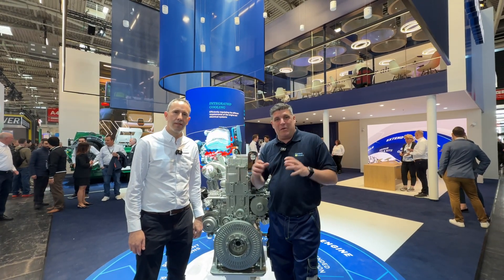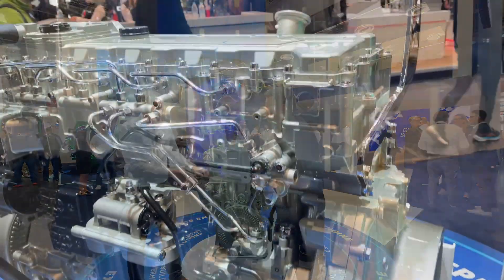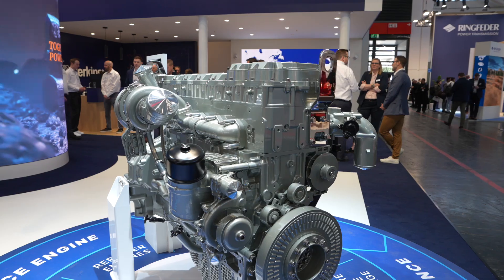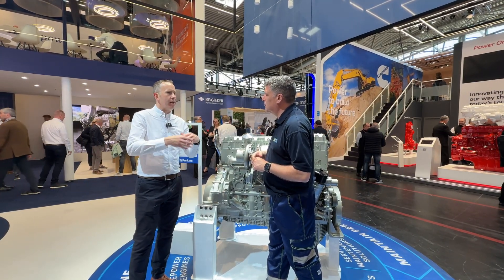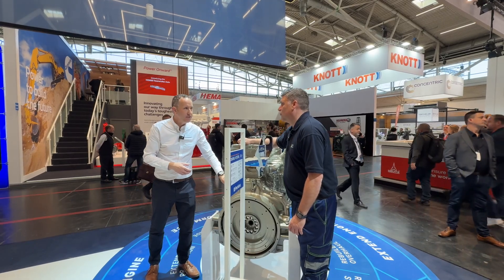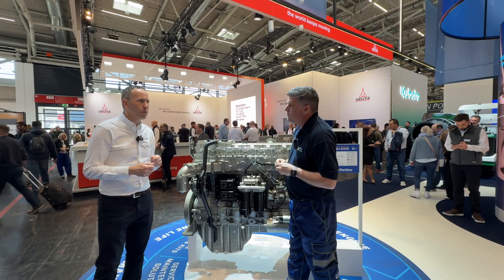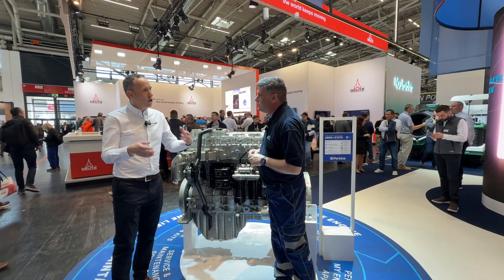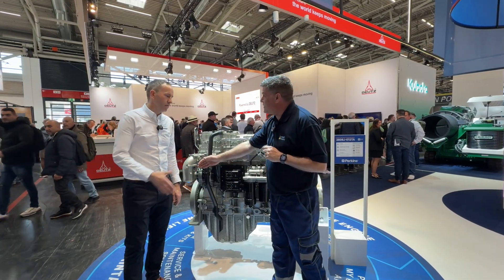How This 13L Engine REPLACED Three Different Models?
Perkins Engines showcases its latest 13-litre 2606 engine at bauma, replacing its current range of three engines, whilst delivering more for each drop of fuel.

At Bauma, Peter Haddock caught up with expert Paul Muller, who walked him around the product, pointing out its key features, which allow the 2606 to deliver more power density in a much smaller footprint.

Paul: “This engine replaces our current 13L, 15L, and 18L ranges as the new platform can deliver from 340kW to 515 kW”

“In order to achieve this, we’ve moved to a rear gear train. This, in turn, reduces noise, improves block stiffness, and simplifies installation for OEMs.

“Another big change is the introduction of an integrated fluids module and variable geometry turbocharger. This enables full power control with every element built around ease of maintenance.

“It’s also part of the reason why we are able to offer up to 1,000-hour service intervals, maximising uptime, whilst streamlining the servicing, which benefits both OEMs and operators.

“Couple this with significant fuel consumption improvements over previous engines and an integrated telematics platform, and you have an engine with lots of benefits.”